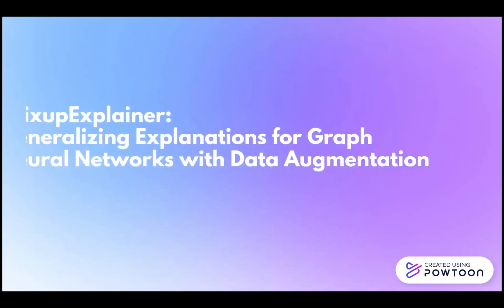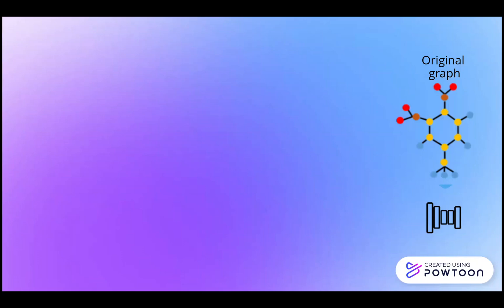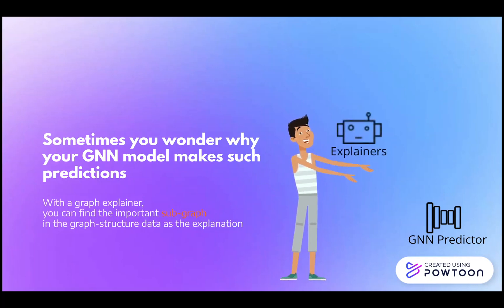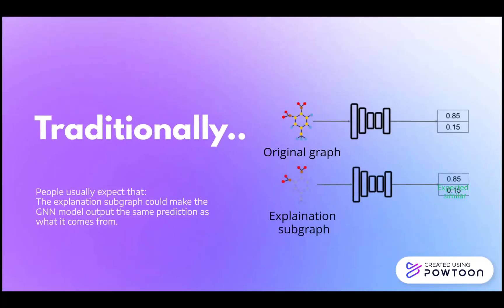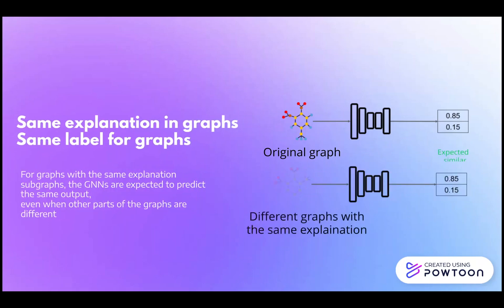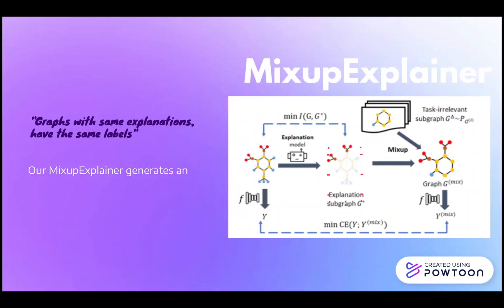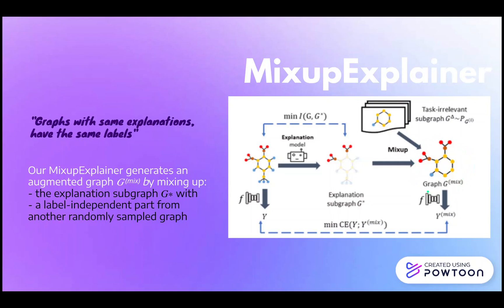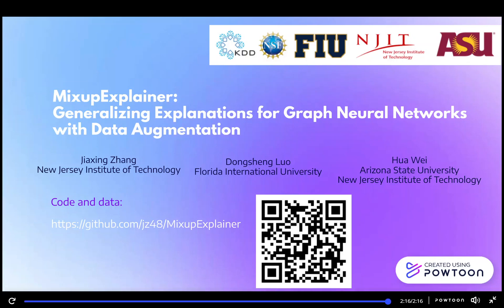KDD 2023 - Generalizing Explanations for Graph Neural Networks with Data Augmentation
Jiaxing Zhang, New Jersey Institute of Technology